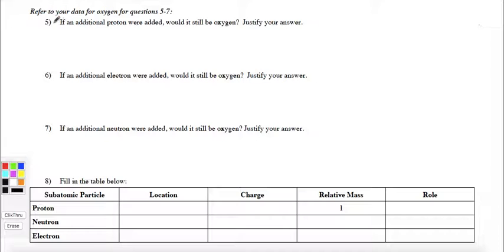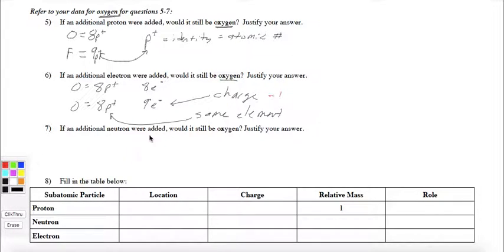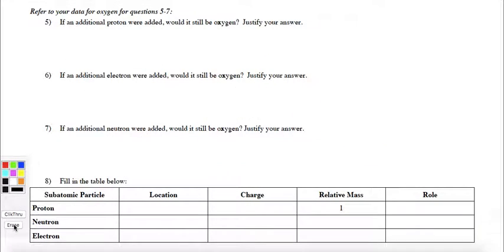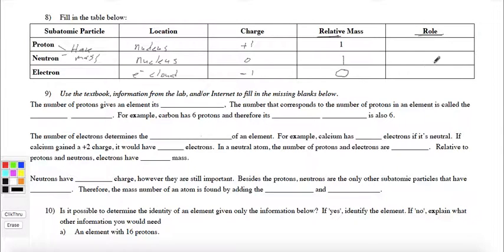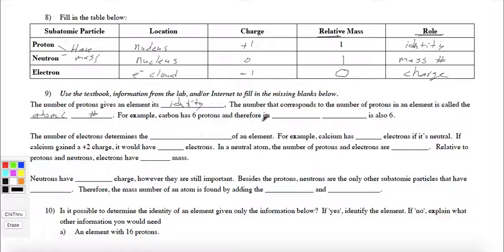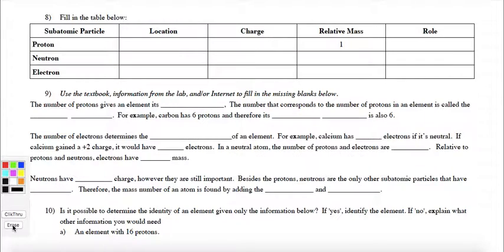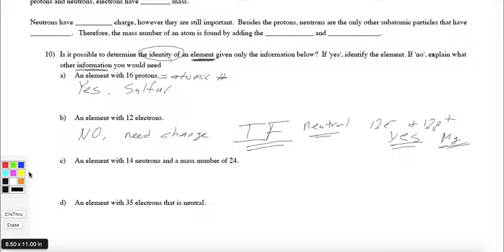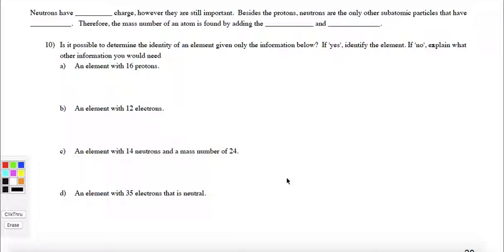Chemistry - Unit 2 Learning Target 3: atomic structure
The role of protons, electrons, and neutrons in an atom